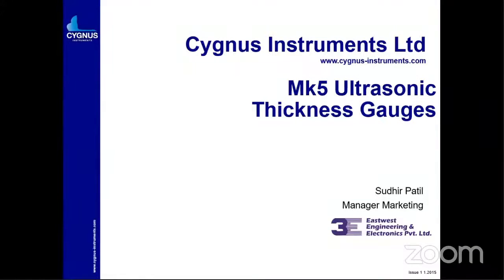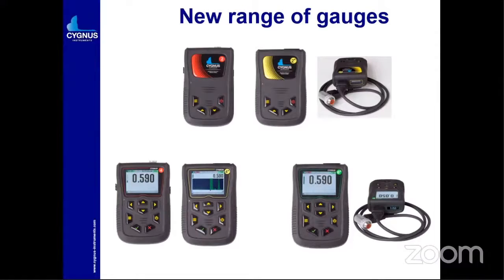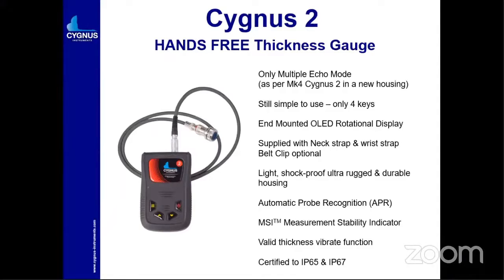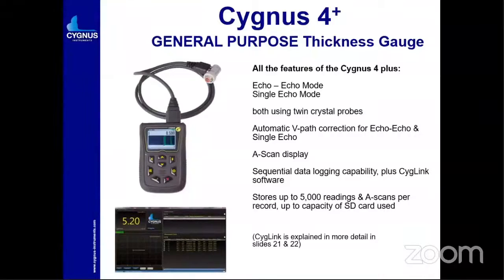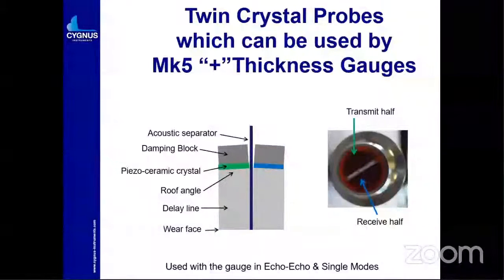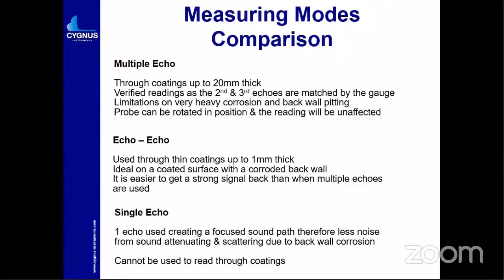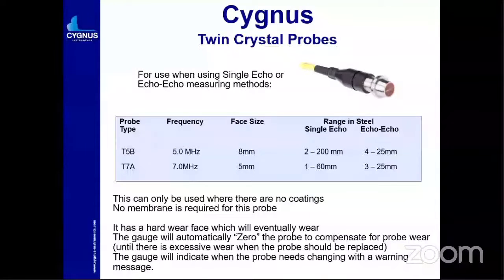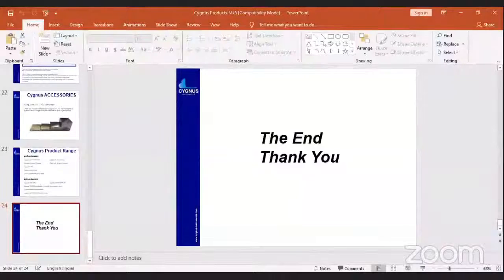3E Presentation of the Cygnus Products at the Virtual NDE 2020